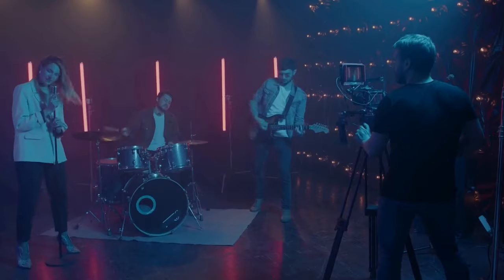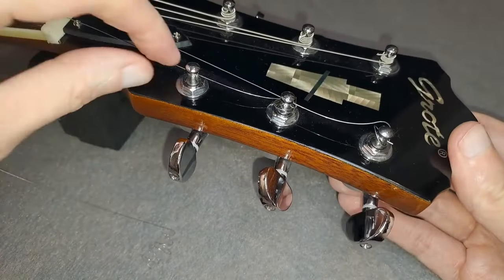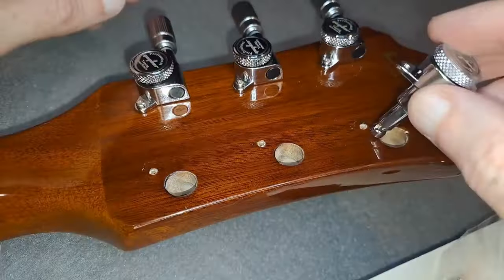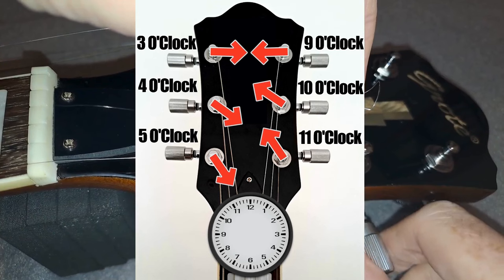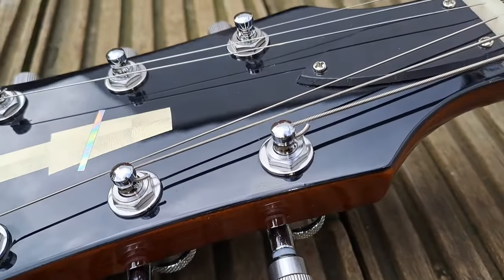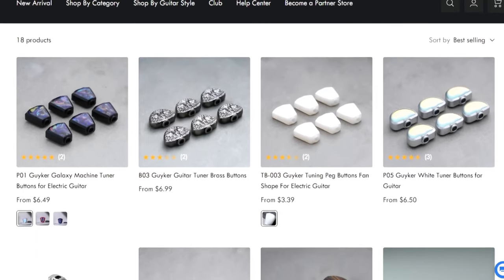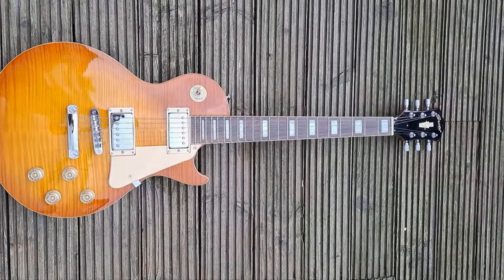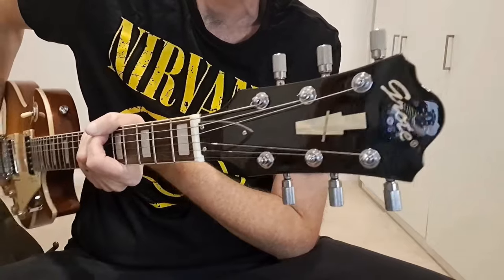LOCKING TUNERS Changing Strings & Install the RIGHT Way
Locking tuners changing strings. How to restring & install locking tuners so they work best and avoid string slipping. This video contains the method for installing locking machine heads on a 3+3 Les Paul or SG style guitar tuner set up foremost. It also touches on the best method of installation on a Fender 6 in line tuner setup.

The process is pretty easy to do with simple equipment. The views represent my opinion and I believe this is the best method. However, if you are unsure please consult a guitar specialist/luthier.

Chapters:

00:00 Locking Tuners Installation Intro
00:00 Extra Pro Tip Incoming Later in The video!
00:56 Step 1 - Tools Needed
01:07 Step 2 - Loosen or Remove Old Strings
01:31 Step 3 - Unscrew Tuners
01:45 Step 4 - Remove Front Bushings
02:02 Step 5 - Measure Peg Holes
02:25 Step 6 - Screw In New Tuners
02:38 Step 7 - Bushings & Nuts
02:51 Step 8 - Analogue Clock Method
03:43 Step 9 - Correct Tuner Angle
03:48 Step 10 - Hold Tight!
04:36 A word on LOOKS
05:17 Pro Tip
05:59 Guyker Vs Hipshot
06:51 Overall Thoughts - Guyker Locking Machine Heads
07:42 Sound Demo
07:51 Will Locking Tuners Fix My Tuning Problems? Real talk!